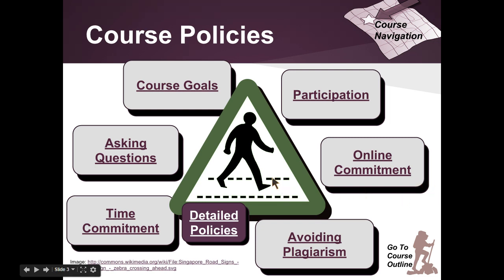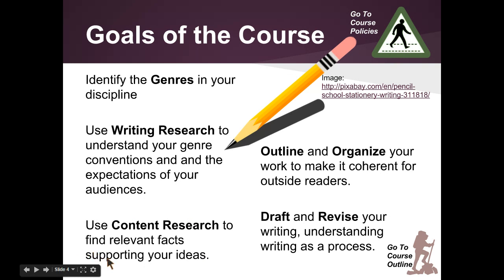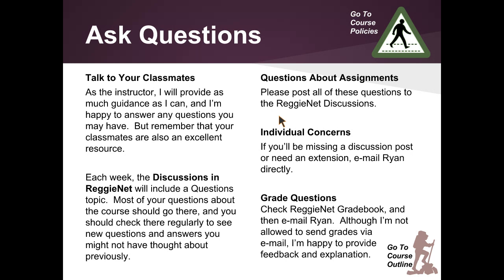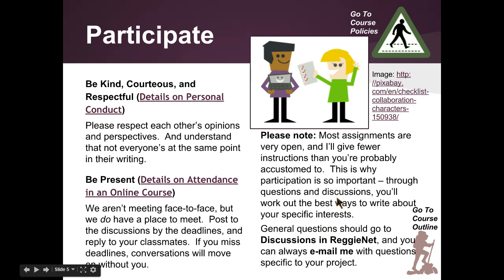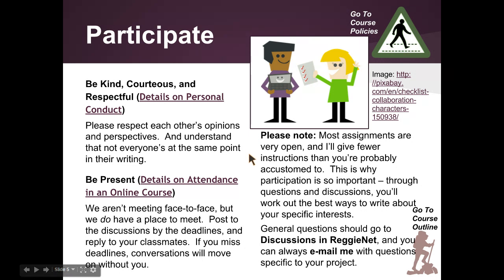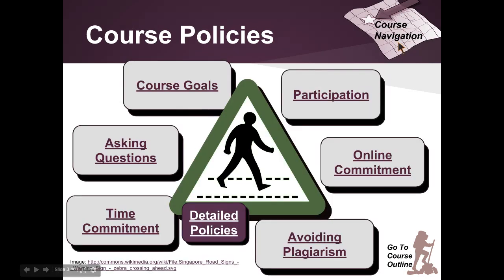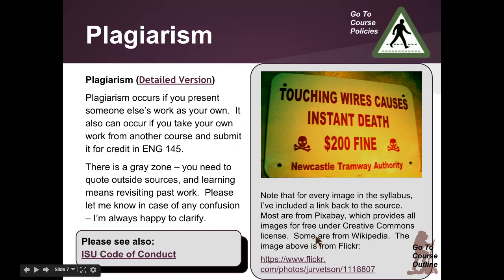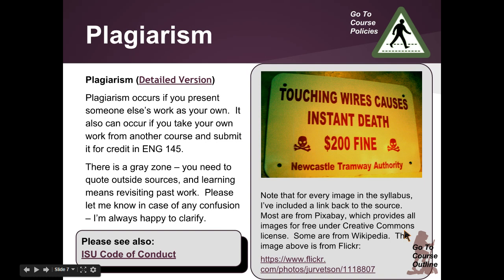ENG 145 - Course Policies - Summer 2015